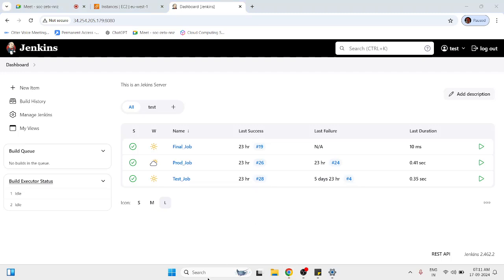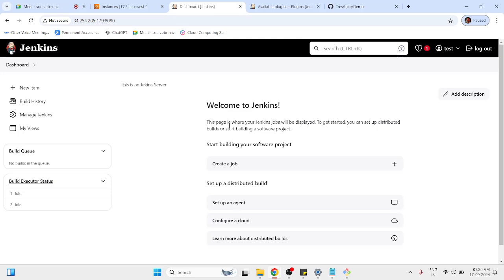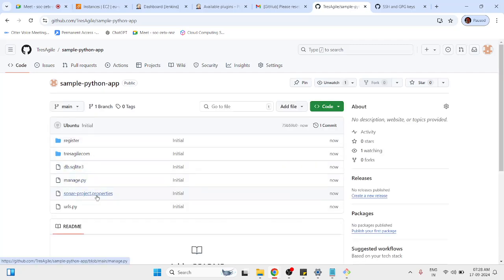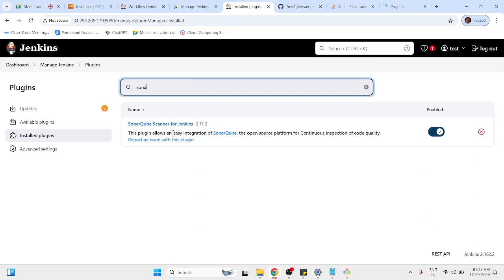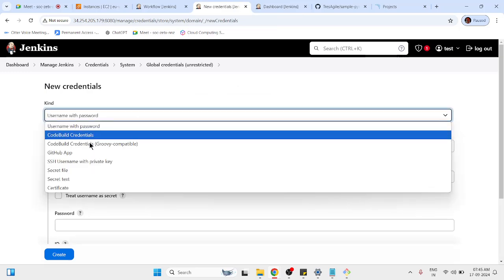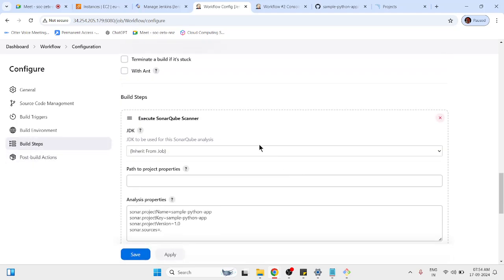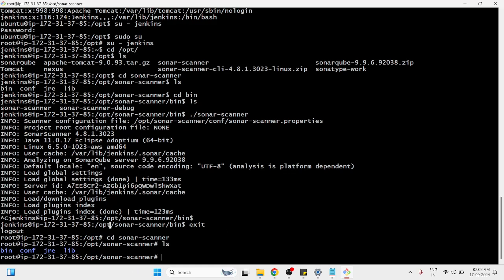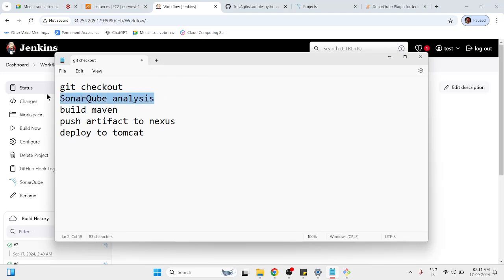Day 06 - Jenkins | Tools Integration | GitHub | SonarQube.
Day 06 - Jenkins | Tools Integration | GitHub | SonarQube. @TresAgile-Topics